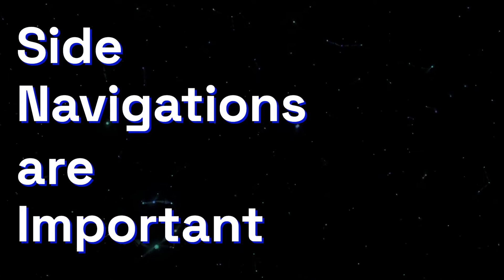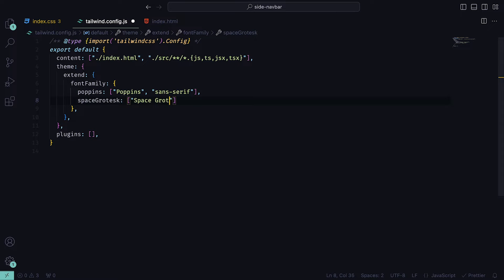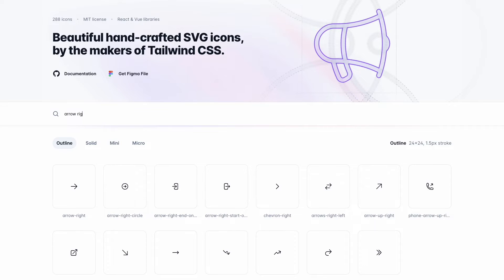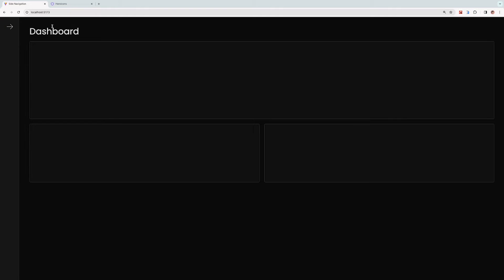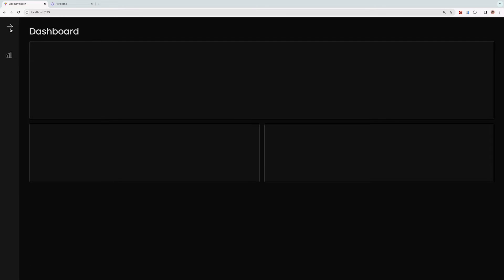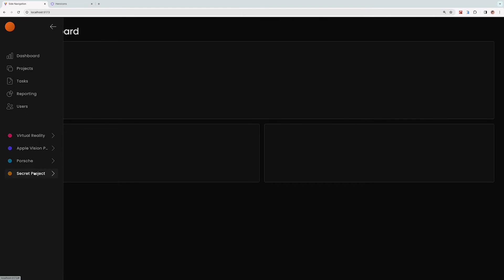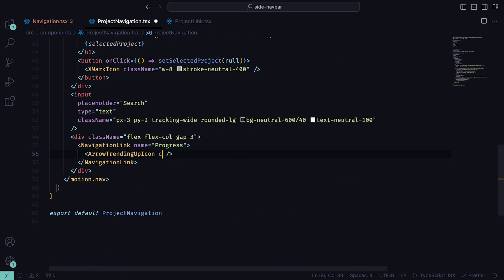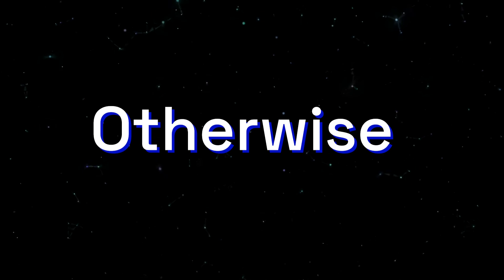Build a Side Navigation with TailwindCSS and Framer Motion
Build a side navigation for your web application.